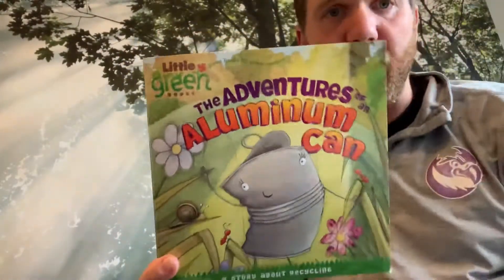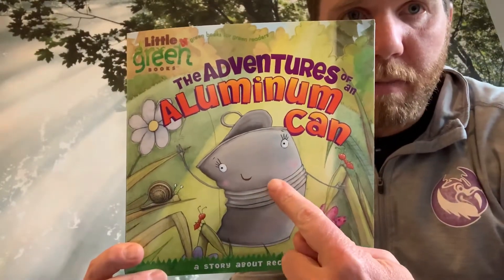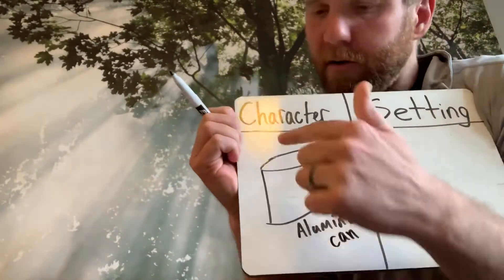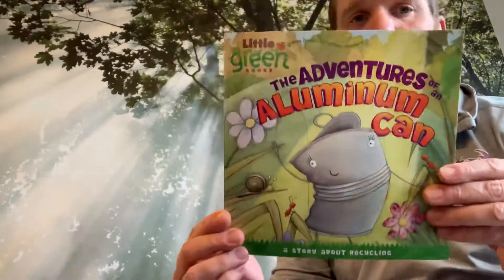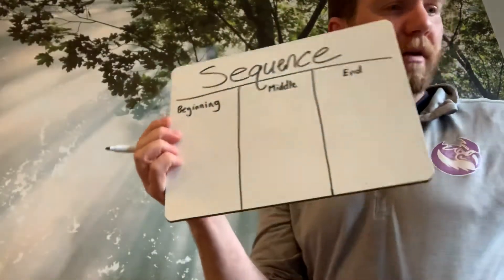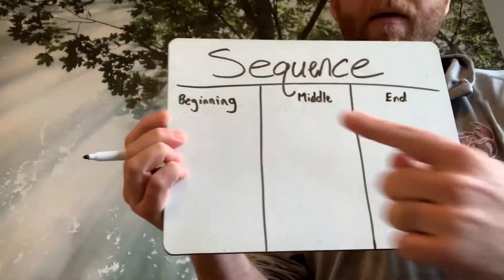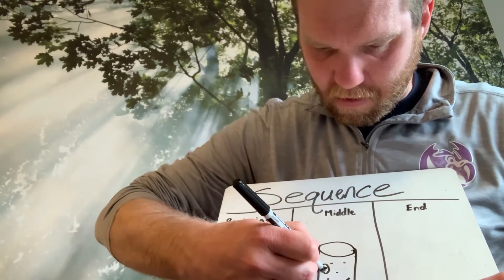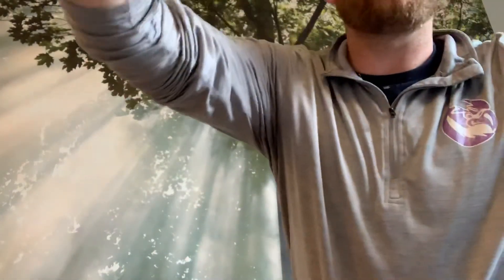“The Adventures of an Aluminum Can” Post Read